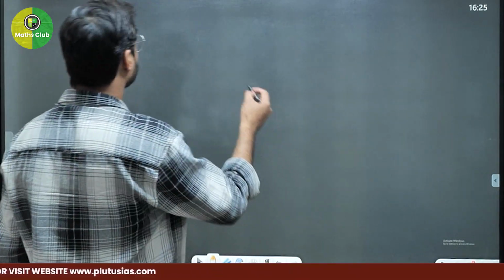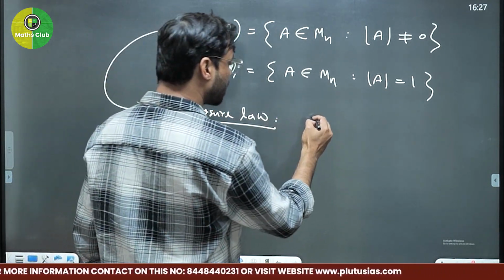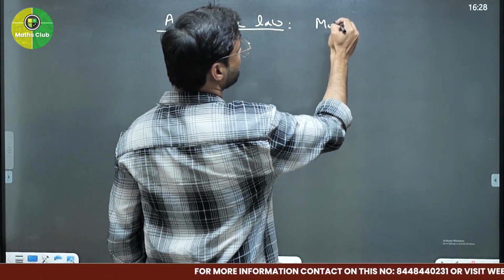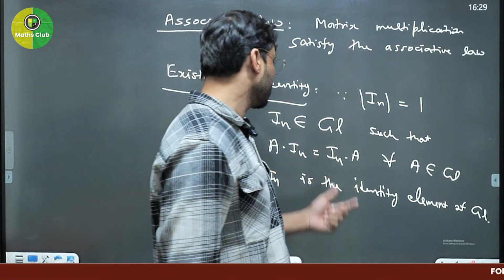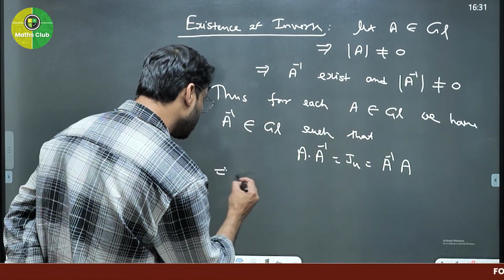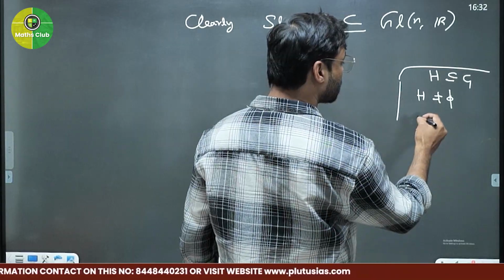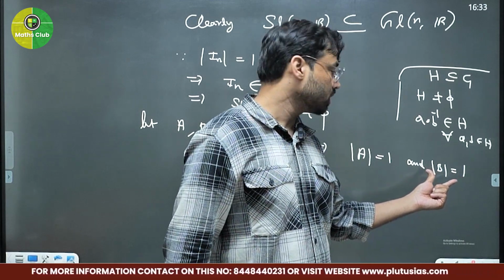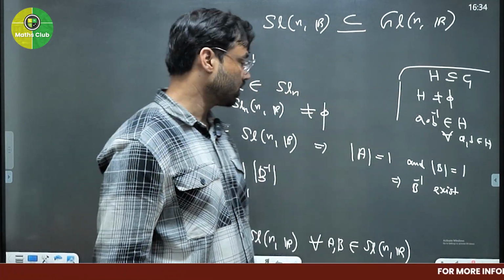“Groups” by Sharath Kumar Sir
Groups | Plutus IAS

Plutus IAS presents –  A concept-focused and exam-oriented lecture specially designed for UPSC, State PSC, Sociology Optional, and other competitive examination aspirants.

In this session, Sharath Kumar Sir explains the concept of Groups in a clear, structured, and analytical manner. The lecture covers the meaning, characteristics, types of groups (primary and secondary groups), in-group and out-group, reference group, and their relevance in sociological theory and real-life applications.

This topic is extremely important for Sociology Optional, General Studies (GS), and State PSC exams, especially for conceptual questions in Prelims and answer-writing in Mains. The discussion focuses on building theoretical clarity along with practical examples to enhance understanding and retention.

✔ Meaning and features of social groups
✔ Types and classification of groups
✔ Theoretical perspectives
✔ Exam-oriented notes and keywords
✔ Answer-writing enrichment points

Strengthen your Sociology foundation with expert guidance from Sharath Kumar Sir at Plutus IAS and boost your exam preparation with conceptual clarity.

Groups,Sociology,UPSC,StatePSC,SharathKumar,PlutusIAS,PrimaryGroup,SecondaryGroup,ReferenceGroup,Ingroup,Outgroup,Optional,Prelims,Mains,GS

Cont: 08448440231